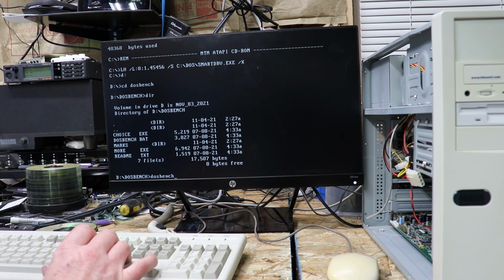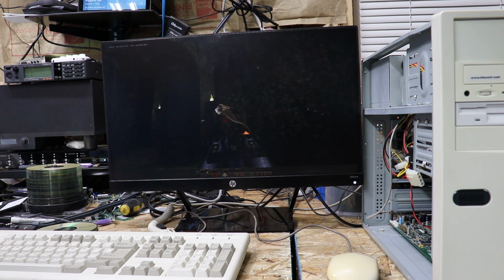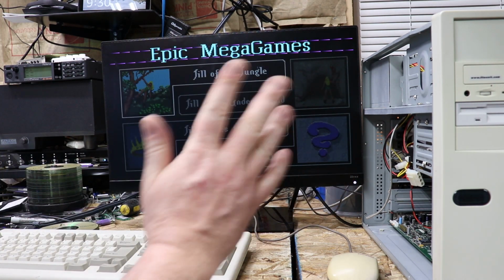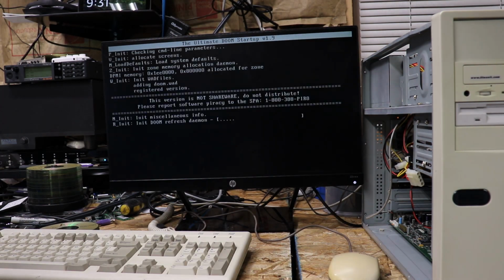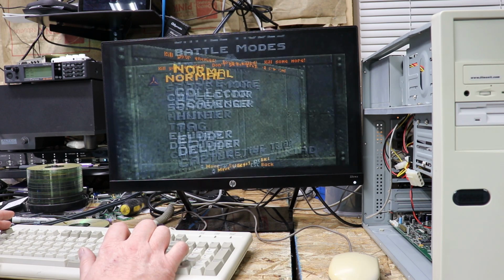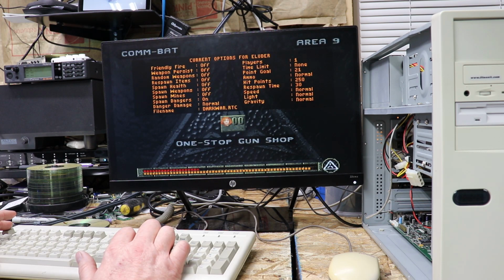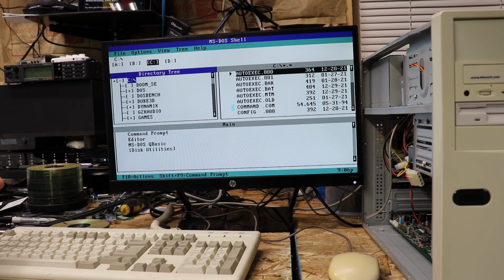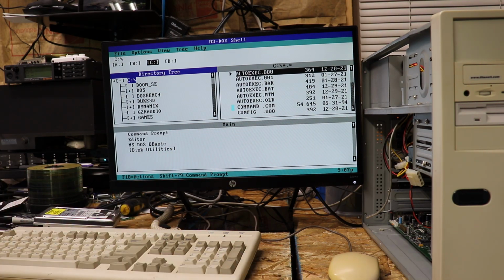Super socket 7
I'm using a super socket 7 for this DOScember video.